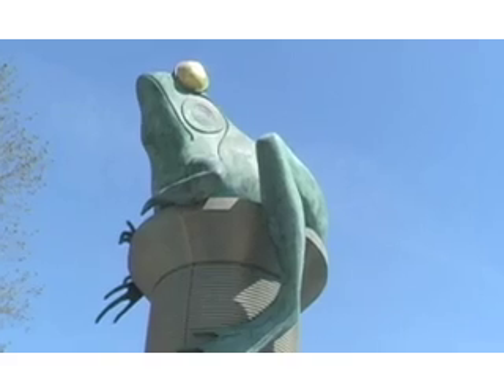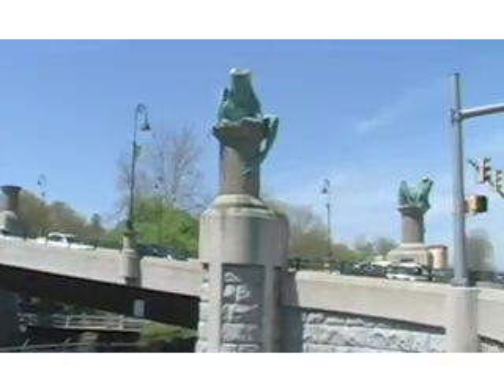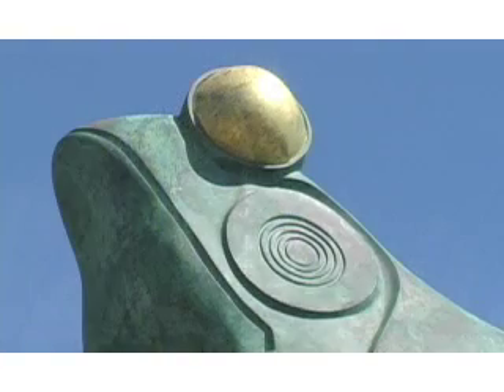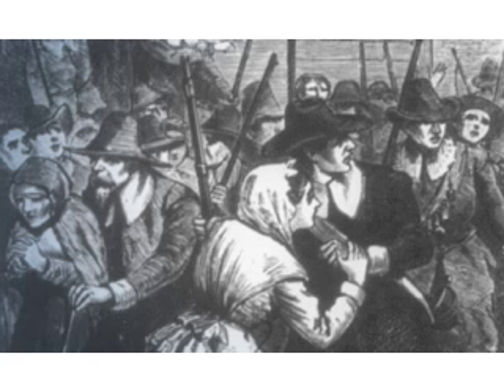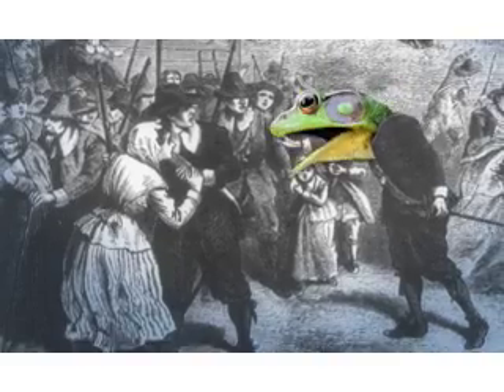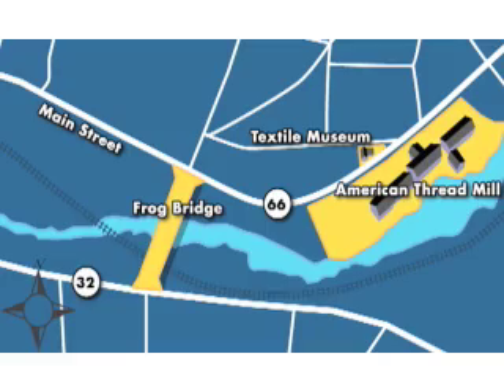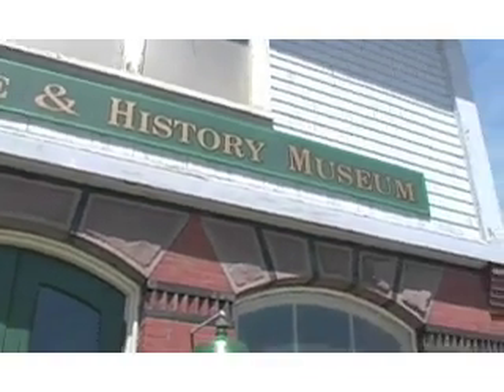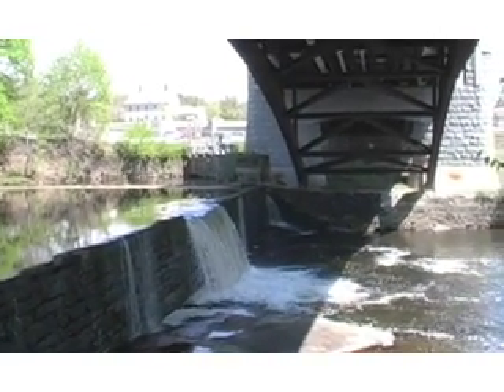Local Wisdom: Willimantic Frog Bridge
A quick trip to the Frog Bridge, with a little history mixed in.